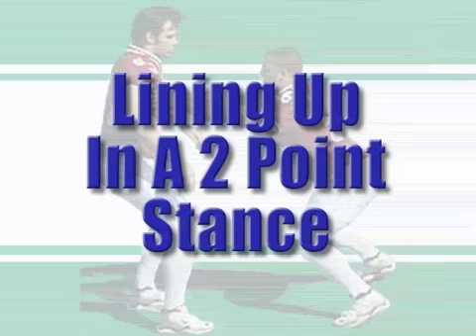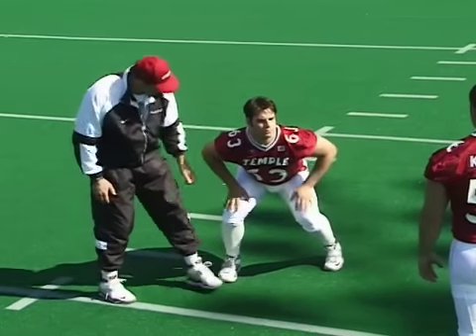Pass Blocking Skills Drills Part 2